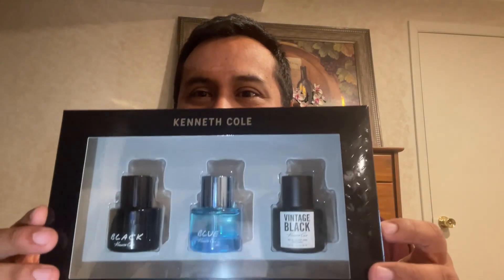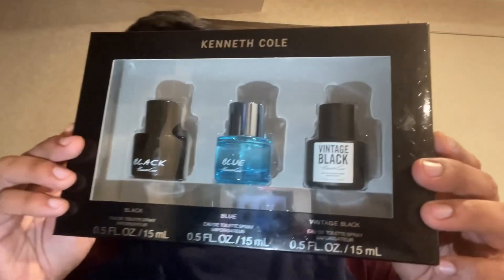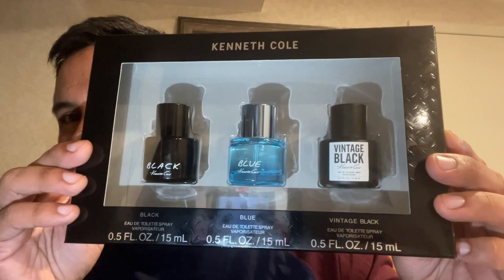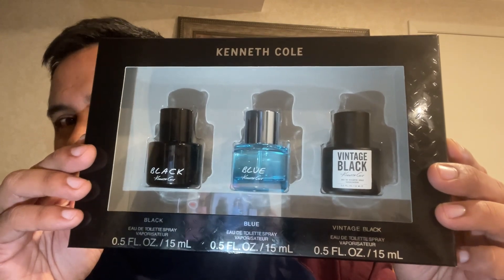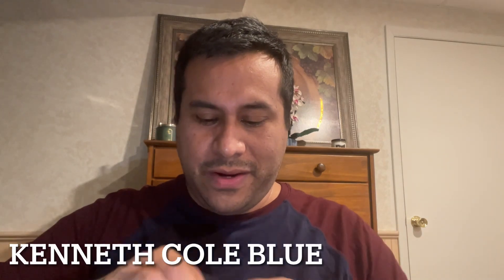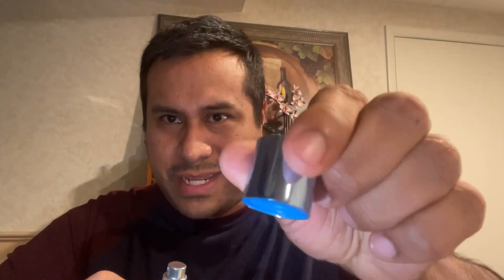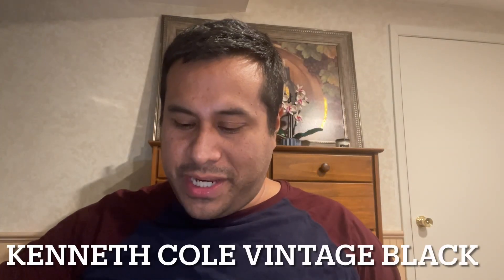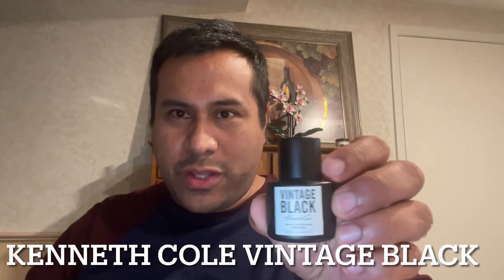Kenneth Cole Gift Set - First Impression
I look at Kenneth Cole Black, Kenneth Cole Blue, and Kenneth Cole Vintage Black.